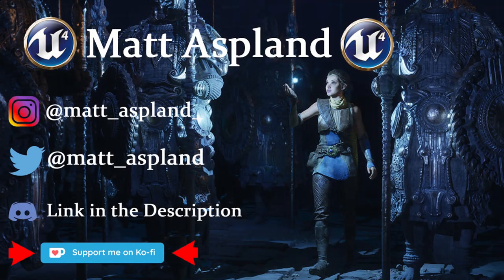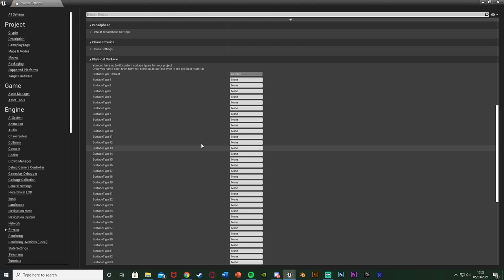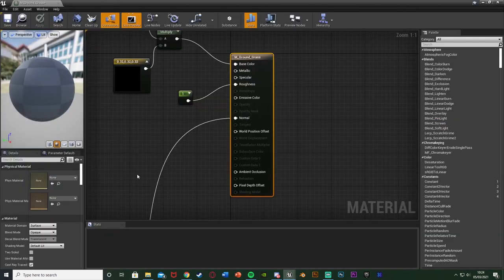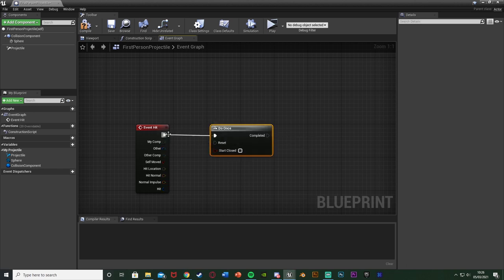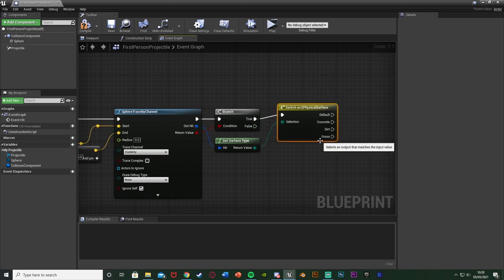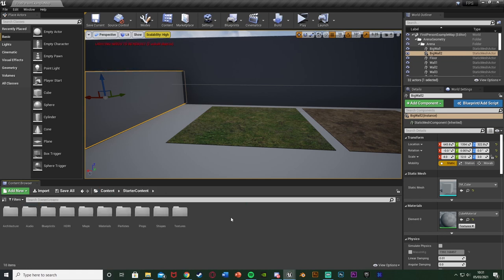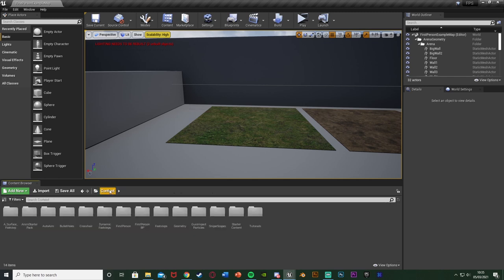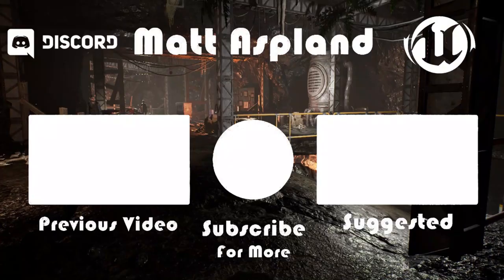Bullet Impact Debris On Different Surfaces - Unreal Engine 4 Tutorial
Hey guys, in today's video, I'm going to be showing you how to create bullet impact debris for different surfaces in your game. For example, if you shoot a concrete wall, there will be concrete debris. If you shoot the dirt floor, there will be dirt debris, etc.

00:00 - Intro
00:34 - Overview
01:13 - Setting Up The Different Surfaces
04:16 - Spawning The Particle Emitters
11:04 - Final Overview
11:16 - Outro